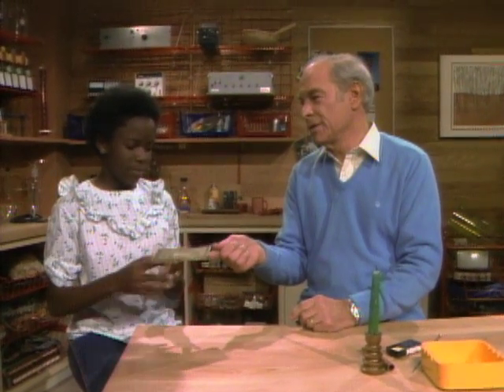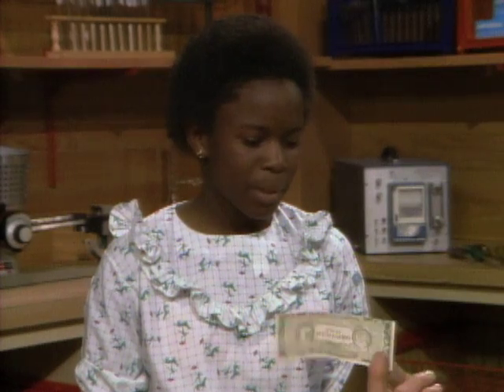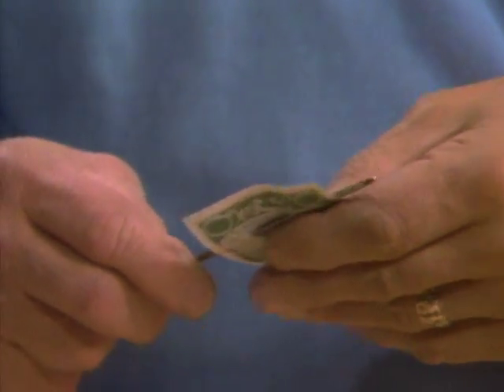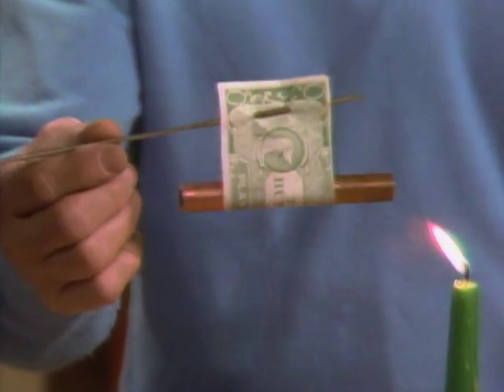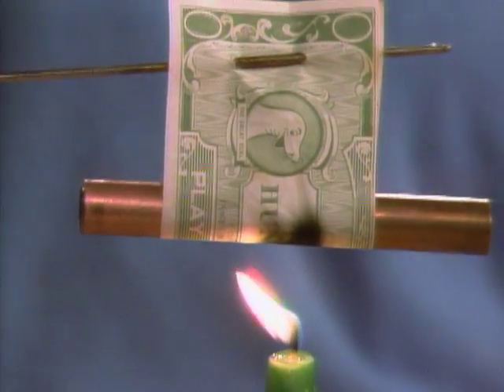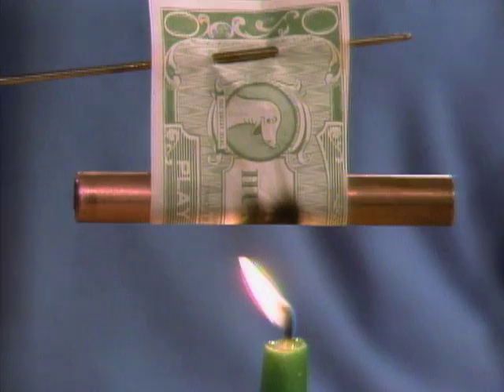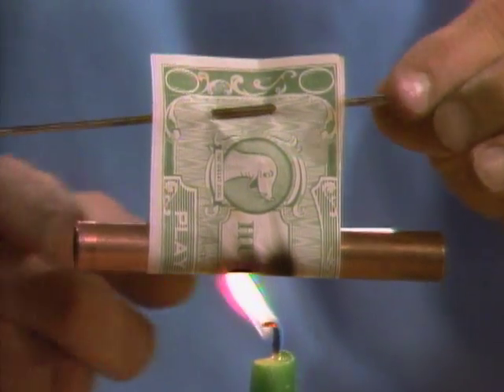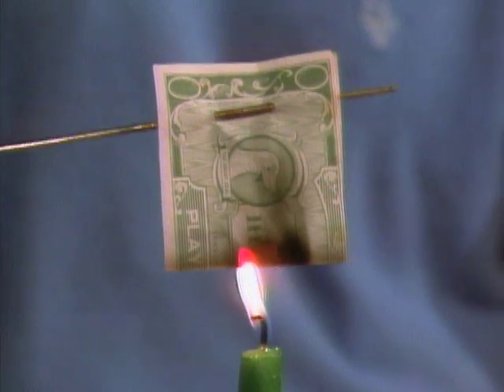Make Your Money Fireproof! - Mr. Wizard's Challenge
Mr. Wizard demonstrates how to make your money fireproof by lowering its kindling temperature.